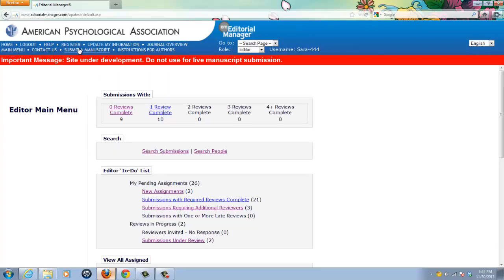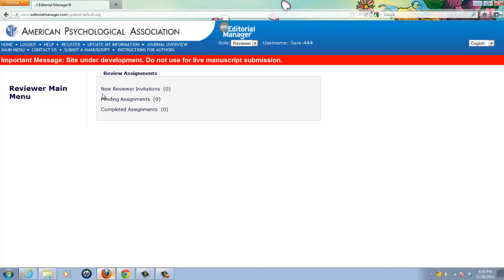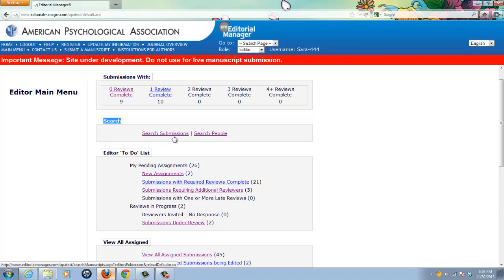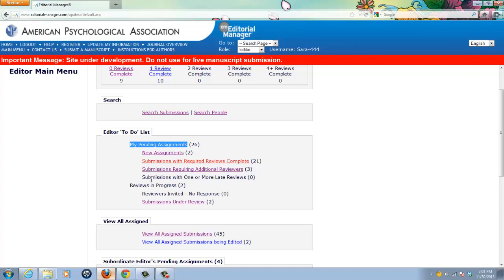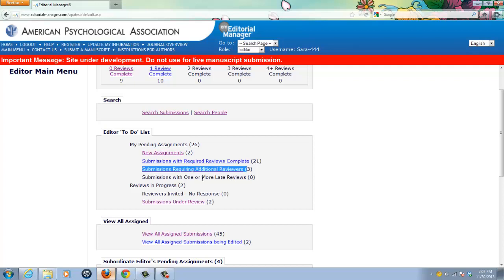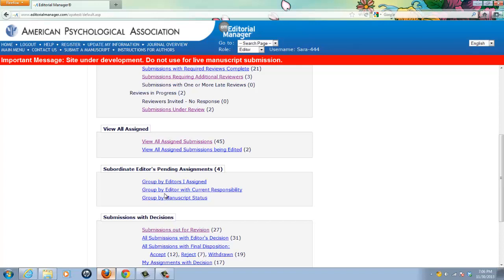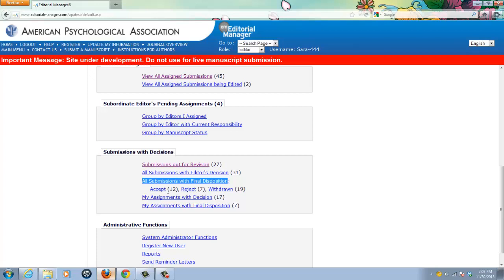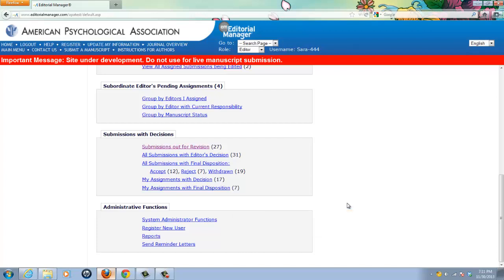Introduction to EM Main Menu for Editors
Ann introduction to the homepage of menu options presented to Main Editor users.